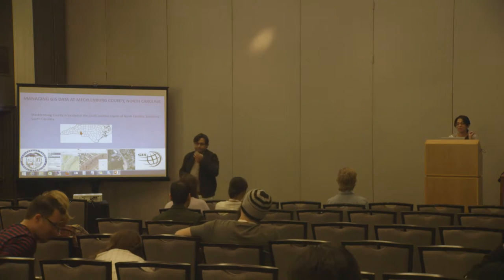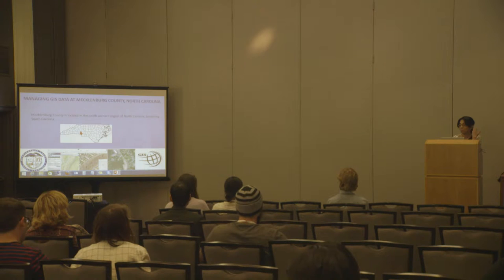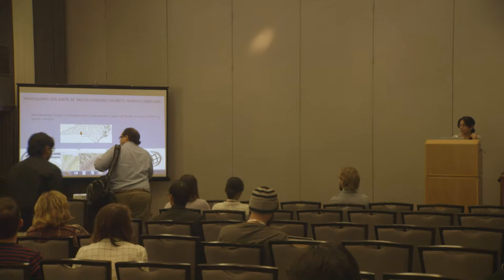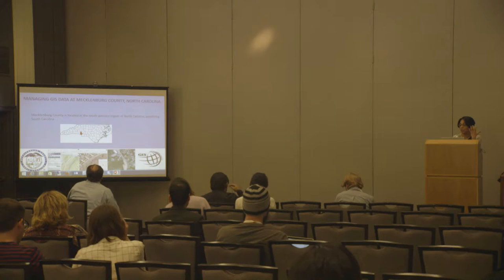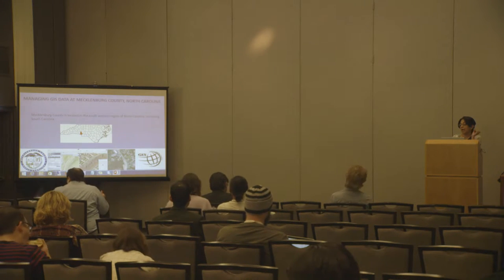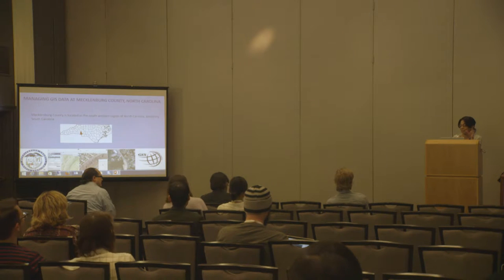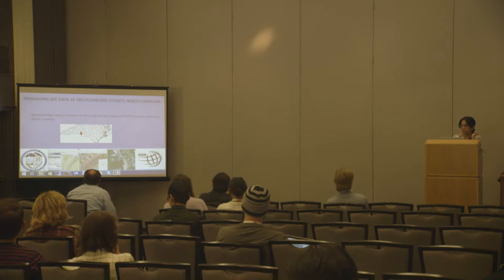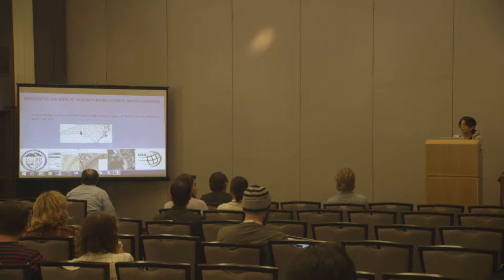Using PostgreSQL to manage ArcGIS spatial data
The objective of this presentation is to show the effective use of PostgreSQL to manage Geographic Information System data (hereby referred to as GIS).

The bulk of the data for Mecklenburg County, NC is edited and created with the use of ESRI‘s ArcGIS software. However, in the recent years the county has made a bold switch from SQL server to PostgreSQL for the backend database. This was a very challenging decision since we were one of the first in the country to make this switch. This was evident three years ago; during the ESRI International User Conference when there were only six people attending the session titled “Database Administration with PostgreSQL”. There was next to little documentation or help available either online or over the phone. Mecklenburg County had decided to maintain the production GIS databases with the help of ESRI’s SDE and PostgreSQL. Most of the data we receive comes from SQL server. The ETL packages which were in SSIS had to be rebuilt in Kettle.